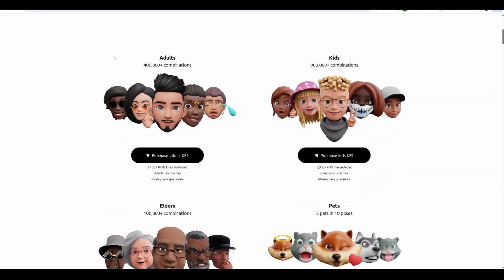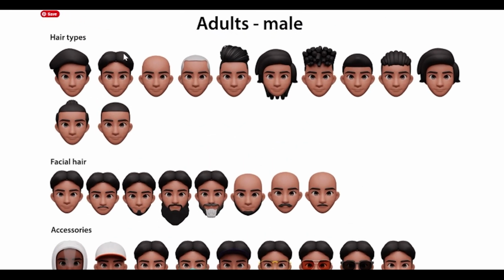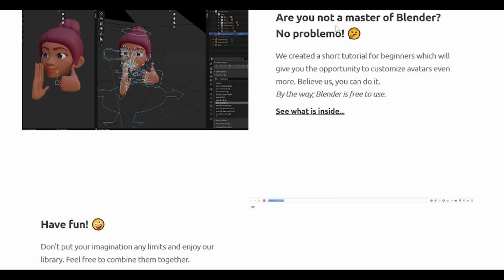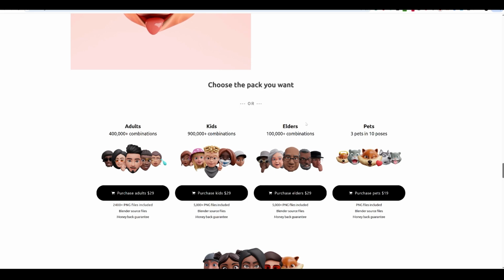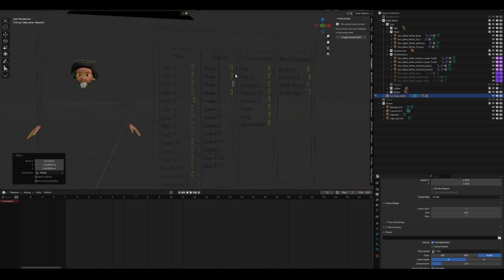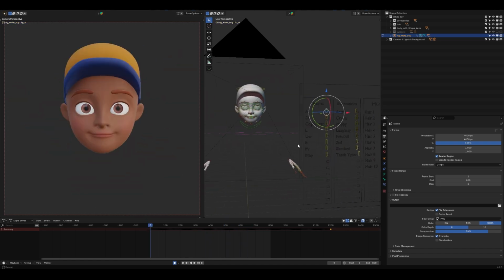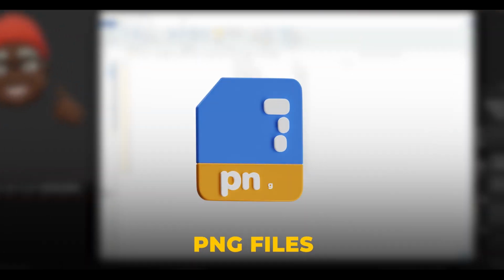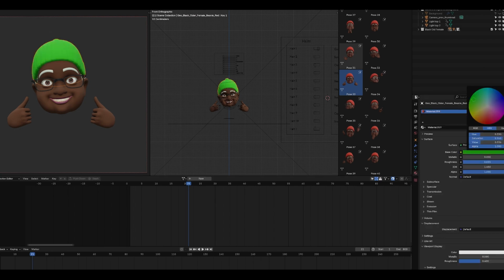Headz 2 - Alternative to Apple Memojis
In this short video, Sam from 3D shows what's inside the Heads Pack, highlighting different 3D head models. As you can see, we're on the second version.

Check to get the most up-to-date information.